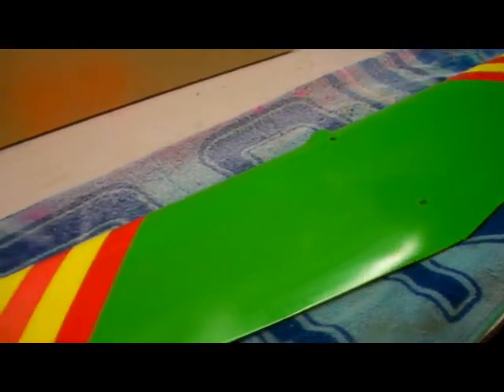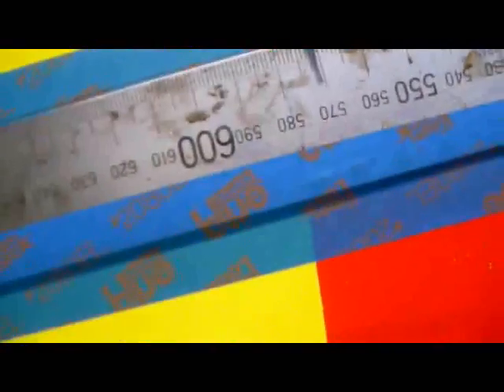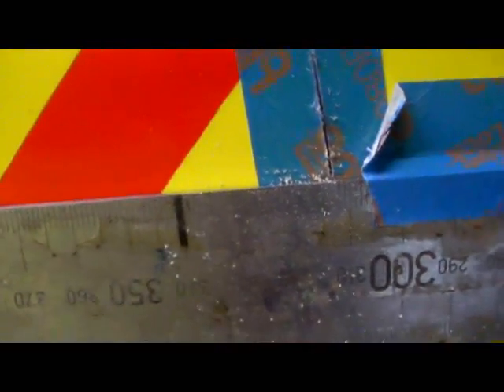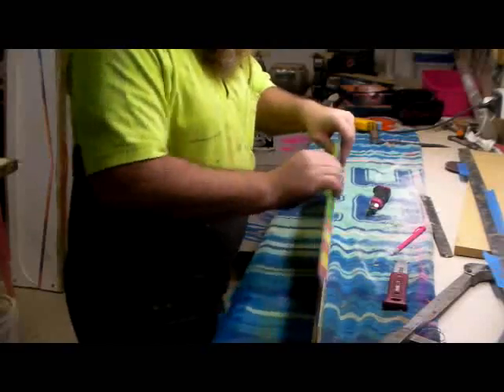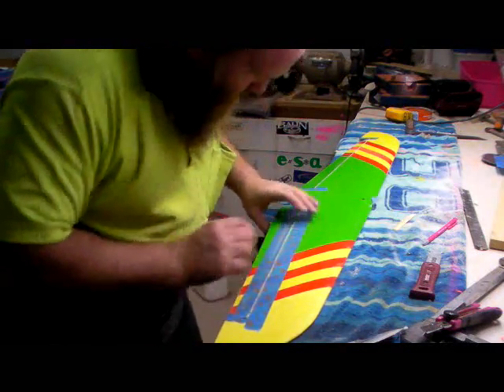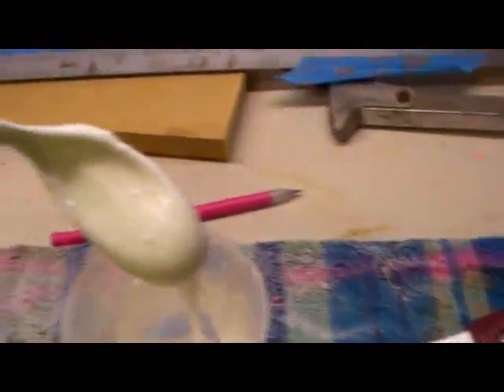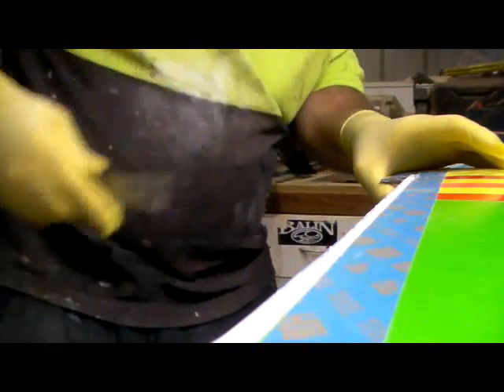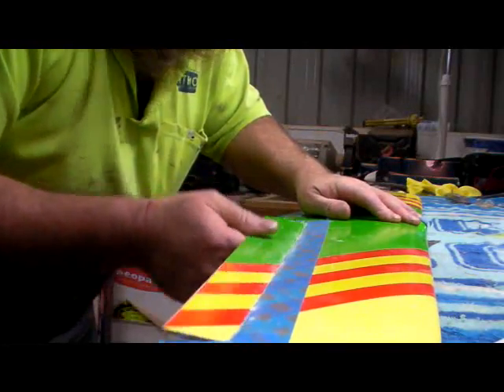cutting the Aileron's into a moulded wing.